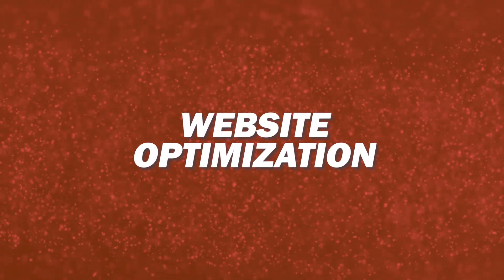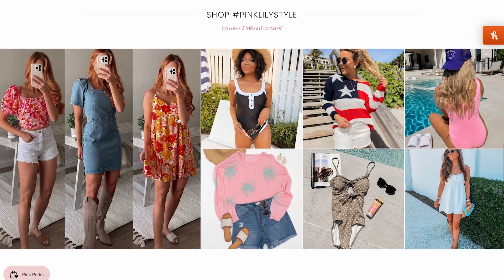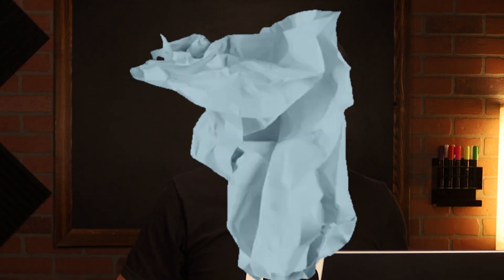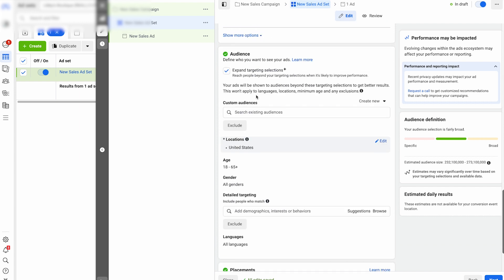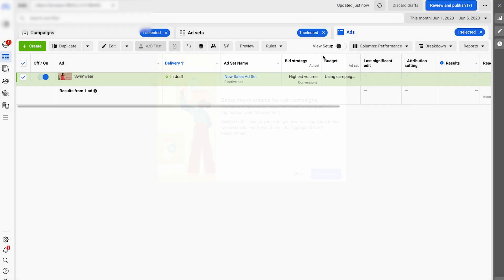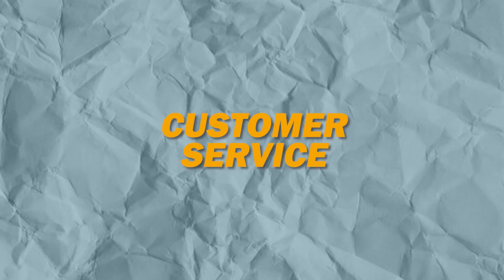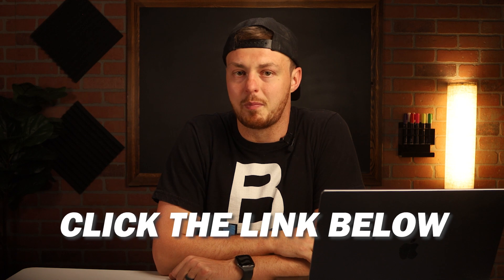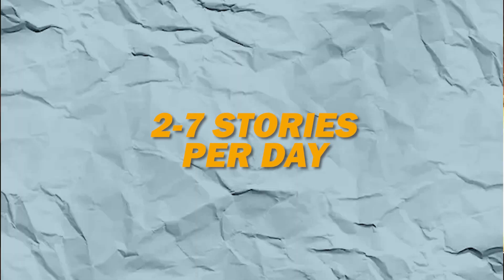10,000/Month Made Easy: Boost Your Clothing Brand's Success!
Discover the secrets to growing your clothing business on Shopify and making thousands of dollars a month in just 10 hours a week! As always, drop any questions down below.
00:00 Introduction
00:12 Website Optimization
02:25 Website Traffic
07:24 Profit in Email Marketing
08:05 Customer Experience
10:02 Organic Marketing